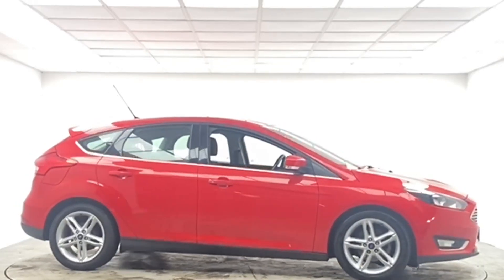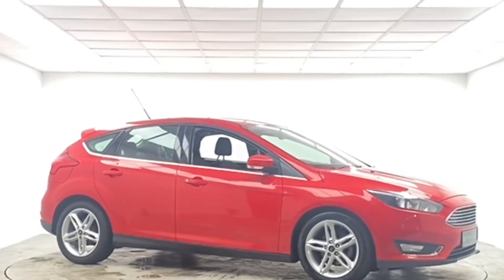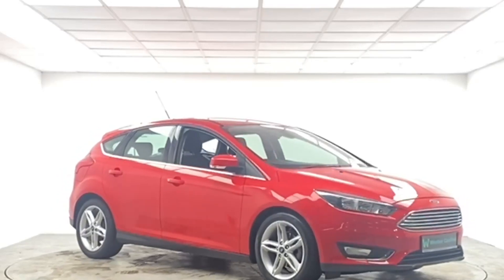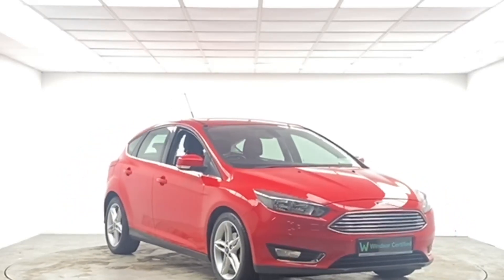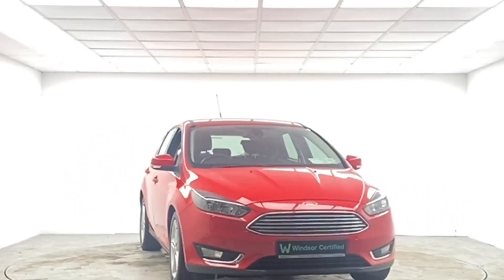151D37444 - Windsor Liffey Valley Nissan 2015 Ford Focus Titanium 1.6tdci 9...